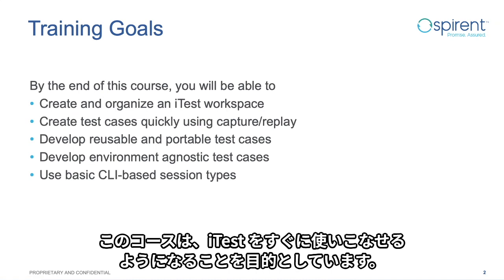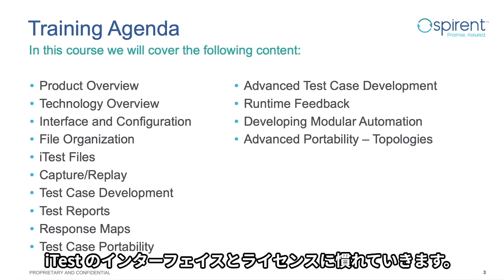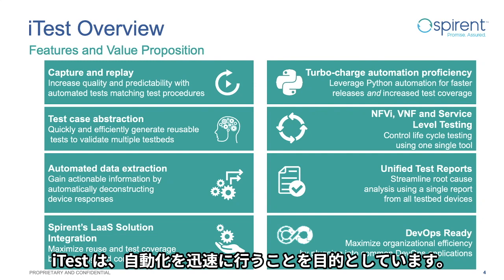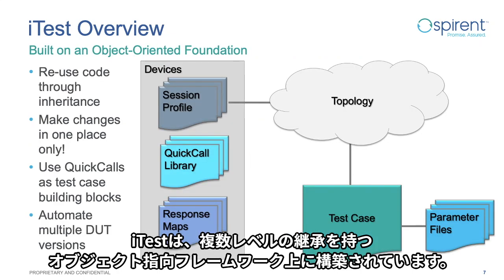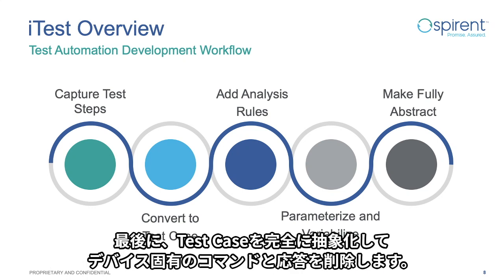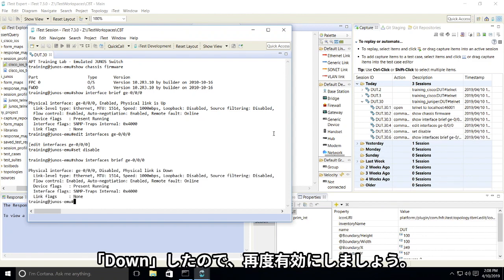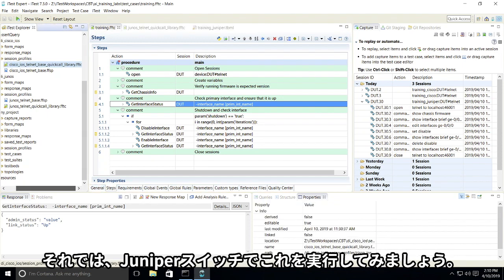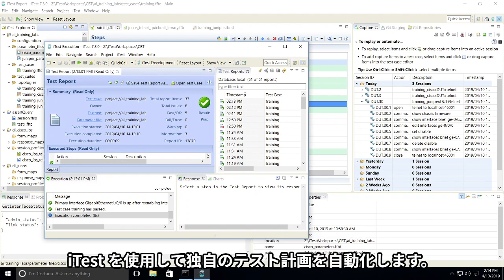CBT Module1: イントロダクションと製品概要